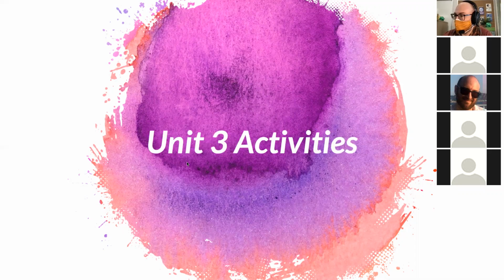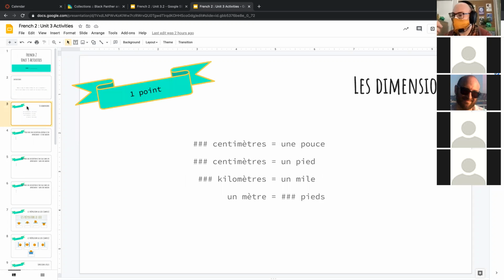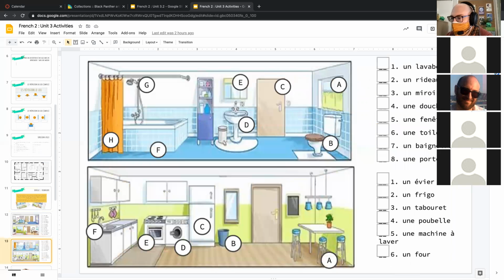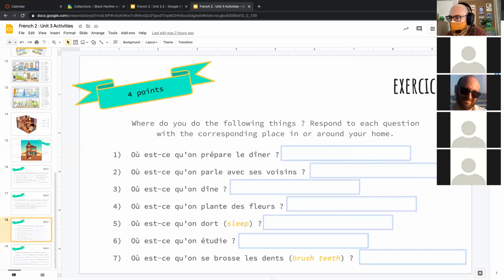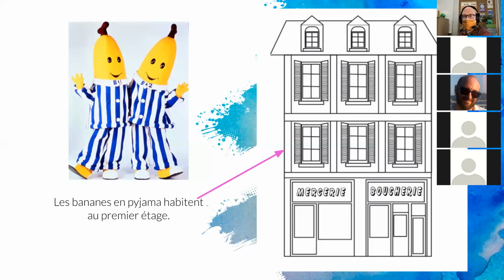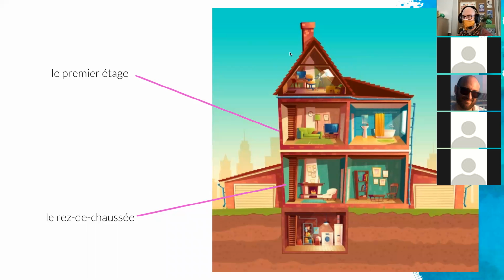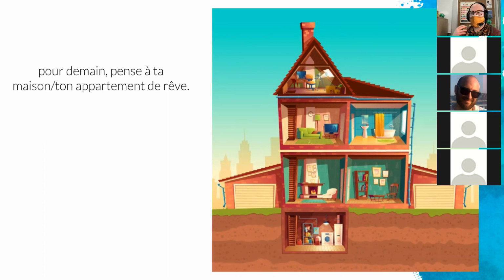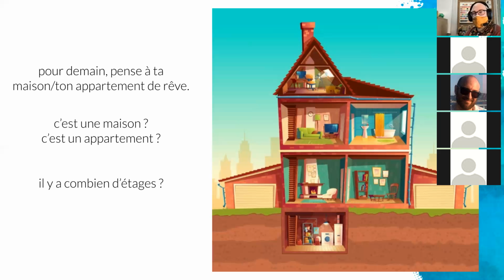French 2 : Hybrid Learning, Feb. 10 (Unit 3.2)